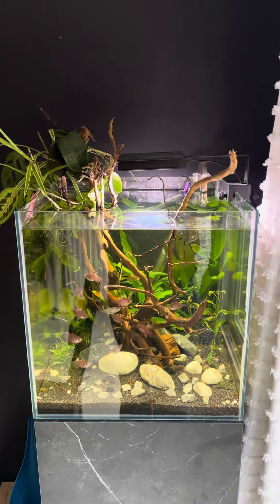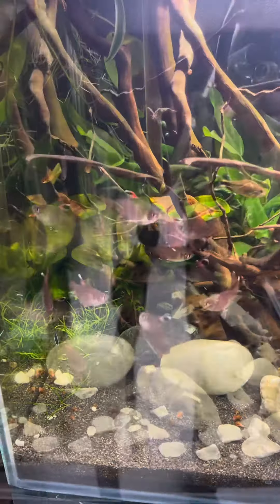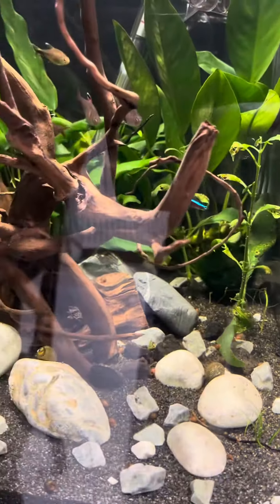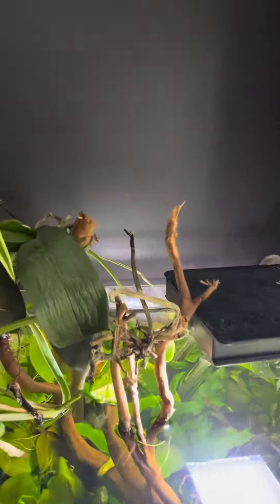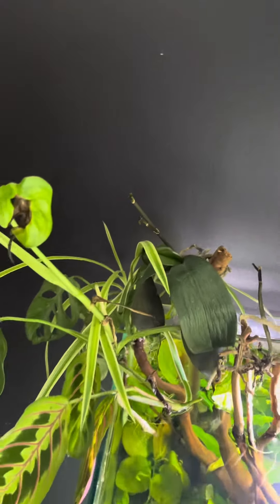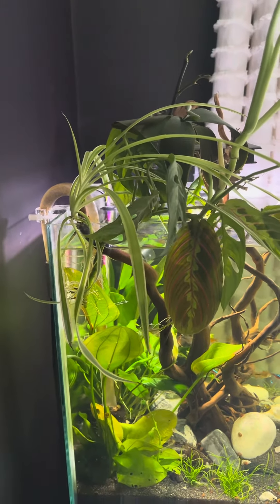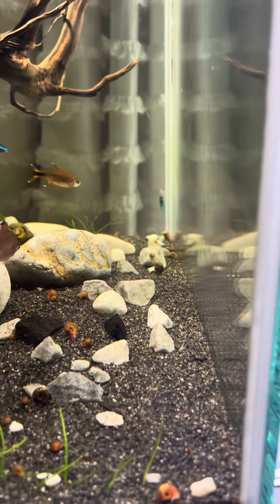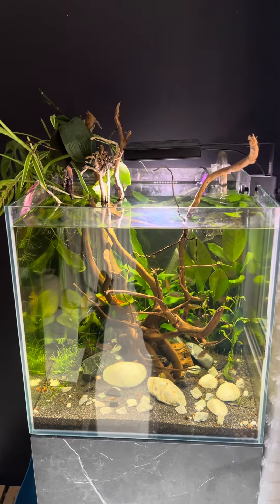We're going on a Shrimp Hunt!!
Update on my Mopani Tree scape and trying to find my Blue Velvet Neocaridina Shrimp